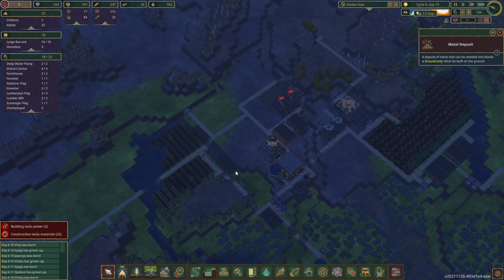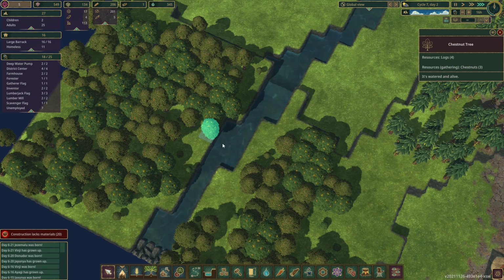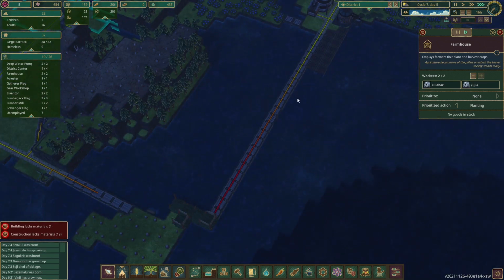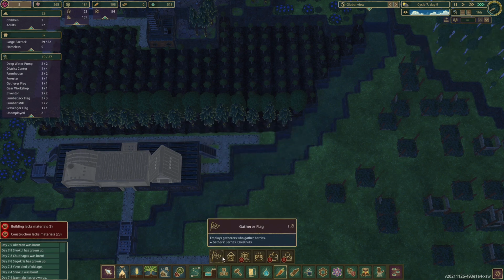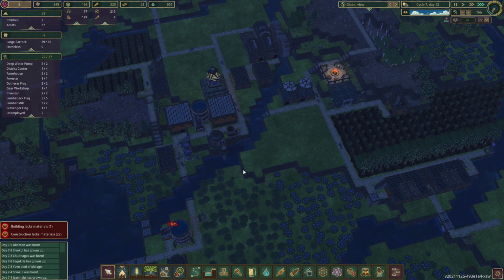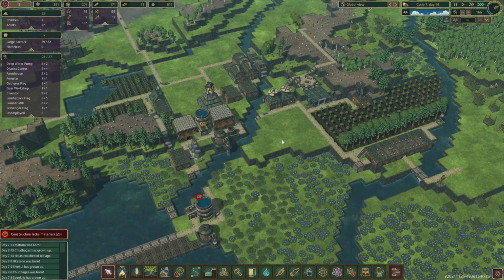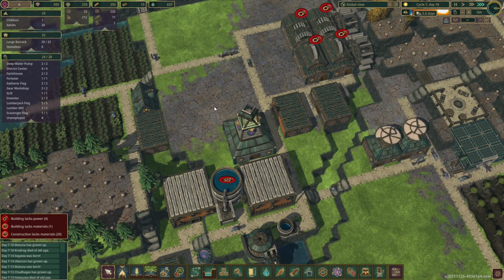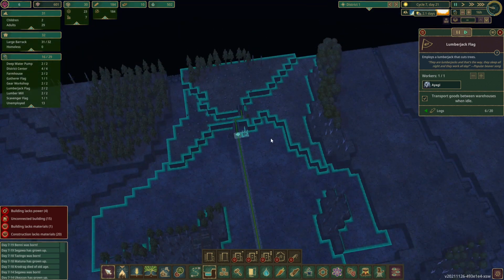Timberborn Experimental - Lake Biwa 04 - Map Upgrades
Beaver societies. Control one of two beaver factions: the nature-friendly Folktails or the industrious Iron Teeth. Each faction has a unique style, buildings, and gameplay traits. Choose what fits your playstyle!
Wet and dry seasons: Prepare your settlement for recurring droughts. Stockpile on food and keep fields and forests alive even after rivers dry up. Rely on both natural water sources and artificial irrigation to keep the land arable.
River control: Beavers of the future have millennia of experience in water engineering. Put up dams and floodgates, dig canals with explosives, and redirect rivers to bring life back to the wasteland. Just be careful with that dynamite.
Lumberpunk: Turn timber into sophisticated machinery – from water wheels and sawmills to engines and shredders. Wood is the core resource in Timberborn, but the most advanced structures require metal. To find it, send your scavengers to the ruins of the old world.
Vertical architecture: Create a thriving beaver settlement using a vertical architecture system. Space is limited, so stack lodges and workshops on top of each other, construct platforms and bridges, and set up a power grid for your growing population.
Day and night cycle: Build a multi-district city with efficient production chains and night time activities. Follow the lives of individually simulated inhabitants throughout their day and celebrate when the next generation is born!
Wellbeing: An evolved beaver's lifestyle is not just "work, sleep and chomp on wood". Satisfy the needs of your rodents with a balanced diet, decorations, monuments, and more – on top of keeping the colony alive.
Map editor: Play on one of the included maps or create your own and share it with the community! With hills of different heights, ruins scattered in the desert, and all life depending on access to water, each map poses a different challenge.